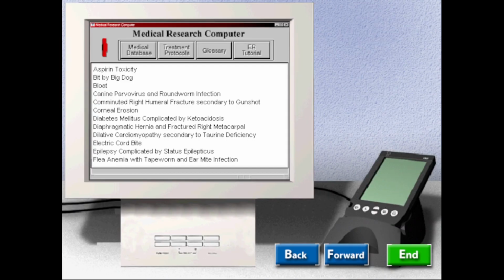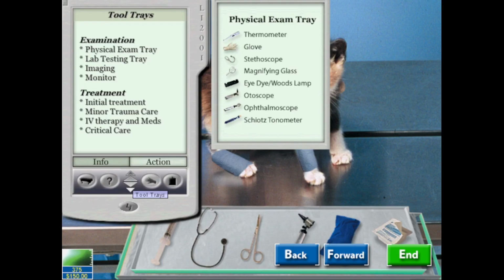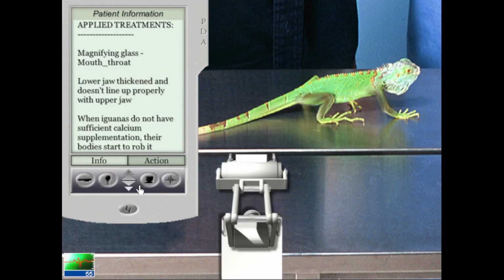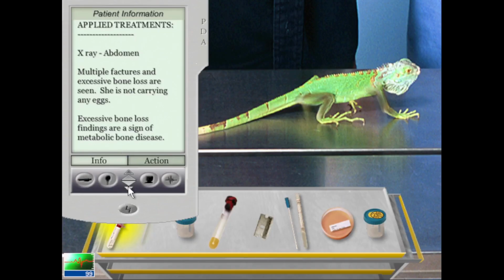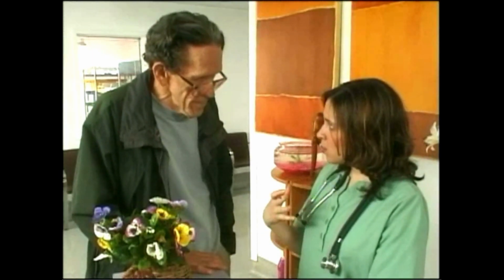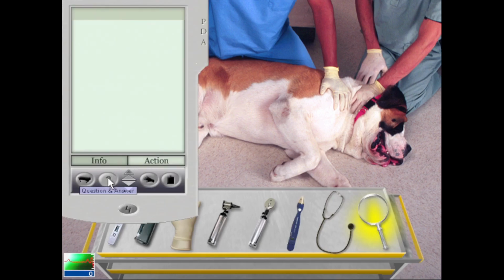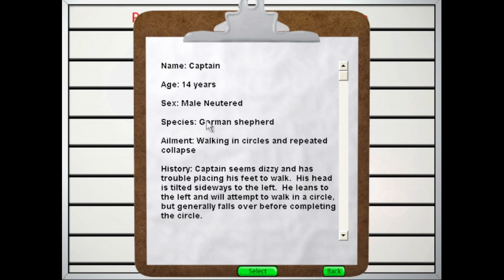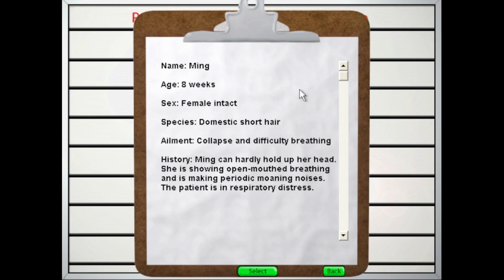Vet Emergency (Year 1)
Trying a new game, with a new format! I noticed that when I post one episode a week, it can take 6 months or longer to complete a game. I know people are looking forward to more Emergency Room and similar games, but I personally wanted to cover Vet Emergency, so I decided to compromise with this. I will release 4 videos in total for this playlist, one for each in-game year. Unfortunately, I don't expect to maintain this for all the games I cover -- I have a full-time job and a life, so I wouldn't be able to keep up with the uploads on a weekly basis. Not to mention the longer videos take forever to export. Still, do let me know what you think of the new format! I will probably be doing Vet Emergency 2 in the same format if all goes well. I will likely be posting every other week while playing VE 1 and 2, as opposed to weekly. I'll return to the normal schedule after that.

I'm excited for this one. Even though this is a channel mostly dedicated to human-centric medical games, I was definitely one of those kids who wanted to be a vet when I grew up. I'm pretty sure I'm not cut out to be one, but I can at least play as one in one of the most realistic veterinary simulation games I've seen.

As usual, I'm playing on Easy for convenience and to get additional info from the PDA. I'm changing the question-asking order up a little bit -- like in ER Code Red, certain cases' questions stop working if I wait until the end to ask them. So now I generally try to do them in the beginning if time allows, or if it's a more emergent case, stabilize the patient and then ask.

0:00 Intro Movie
0:22 Introductory Content
3:43 Case 01 Mrs. Green
6:48 Case 02 Griffy
9:47 Case 03 Ripper
13:18 Case 04 Captain
16:36 Case 05 Chilly
18:48 Case 06 Ming
21:52 Case 07 Irving
25:18 Case 08 Duchess

Game - Vet Emergency
System - PC
Year Released - 2001
Developer - Legacy Interactive
Publisher - Legacy Interactive